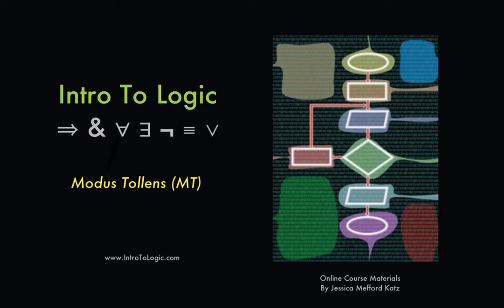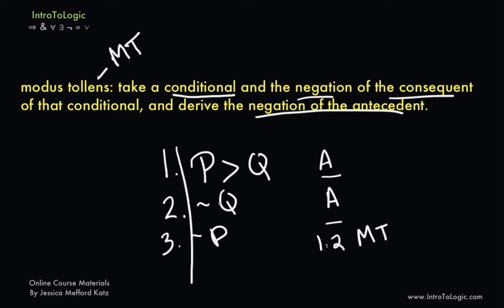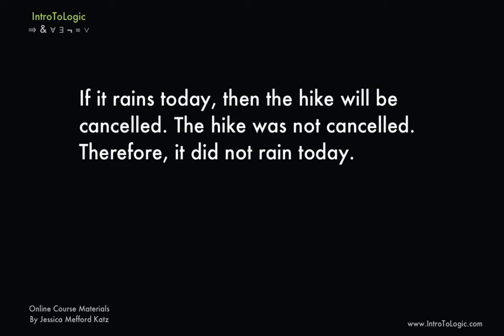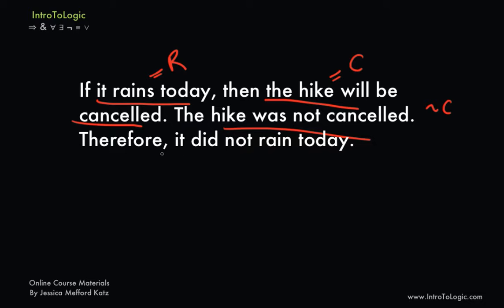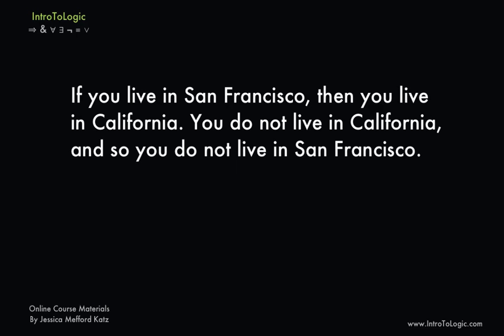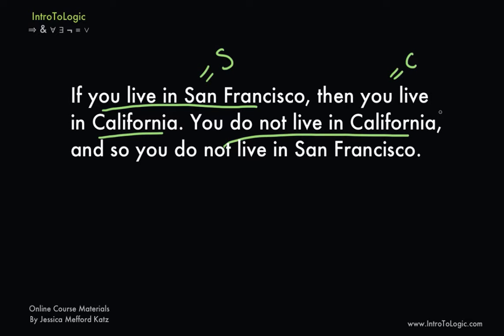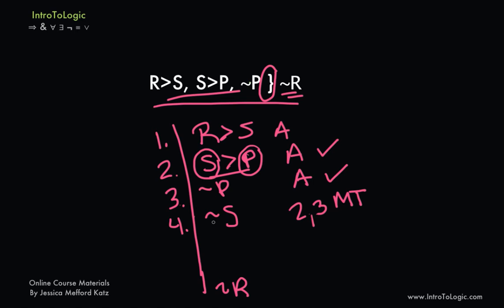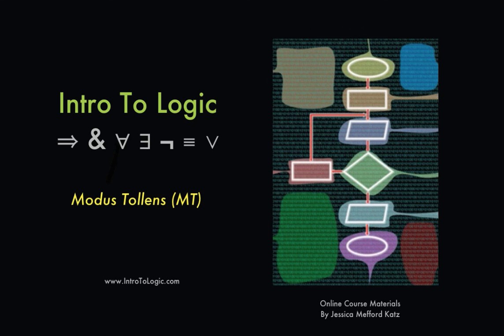Intro To Logic: Modus Tollens (MT)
An explanation of the rule of inference Modus Tollens.